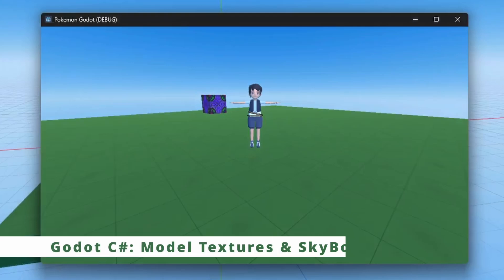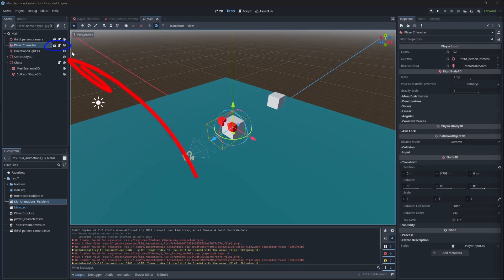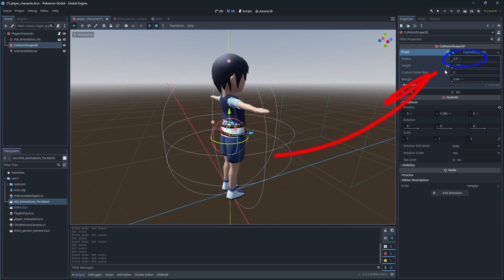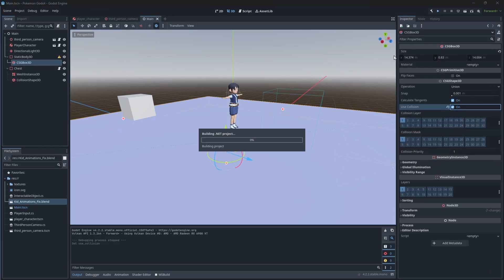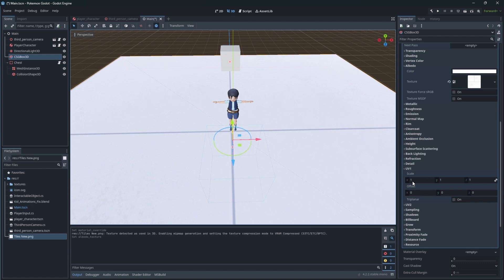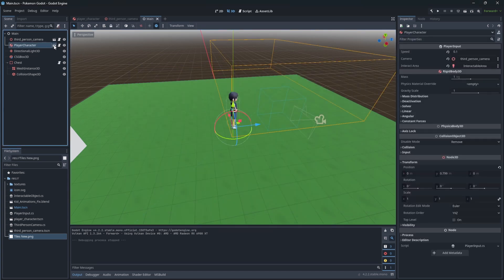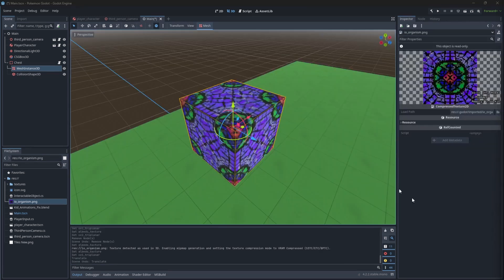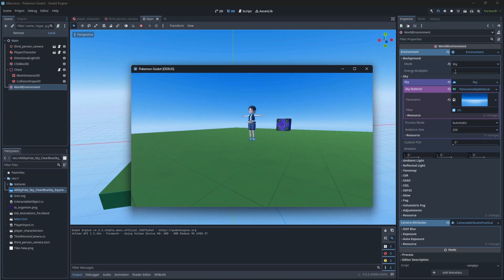Pokemon RPG in GODOT 3D C# Tutorial Episode 4 World Environment and Character Model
TLDR: You can sell game with the asset, not allowed to resell the asset in its raw form.